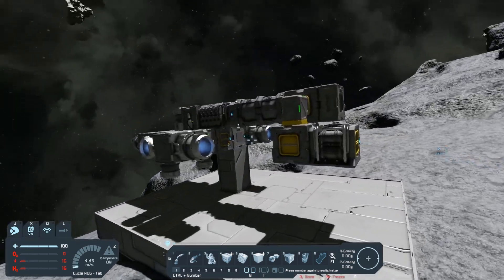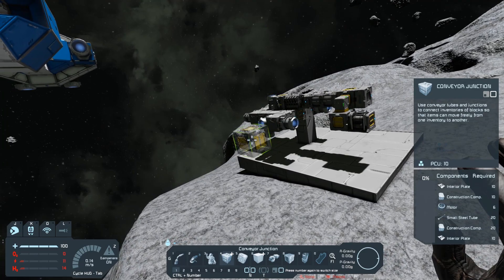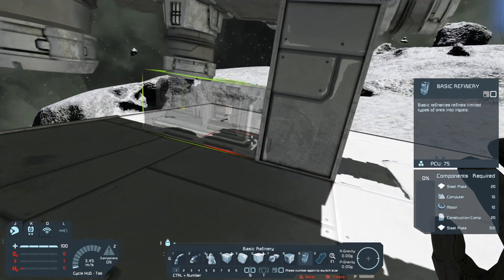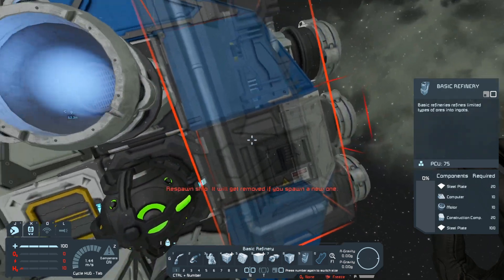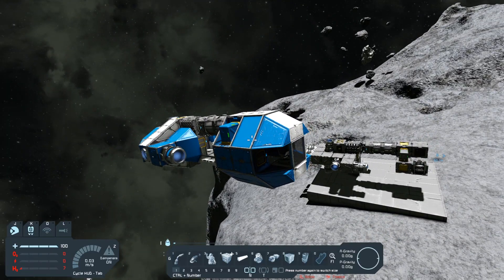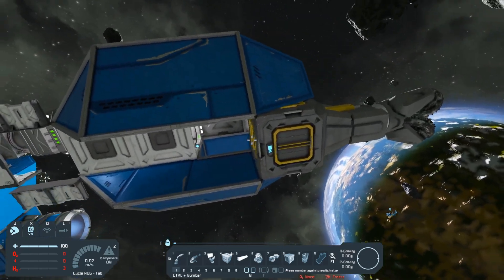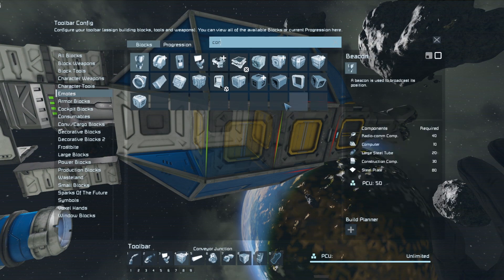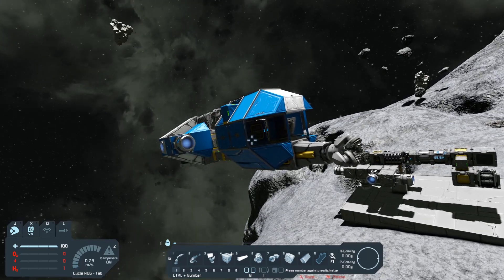Space Engineers Tutorials: Upgrading the Space Pod